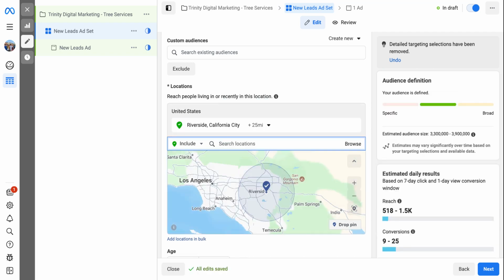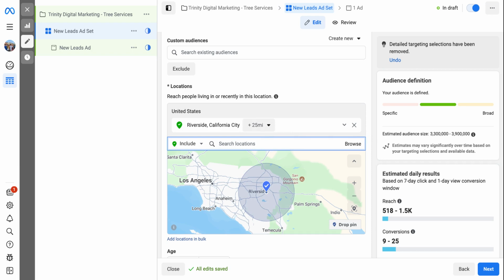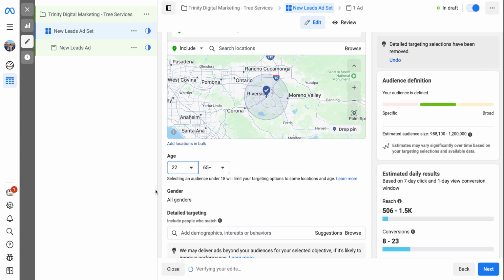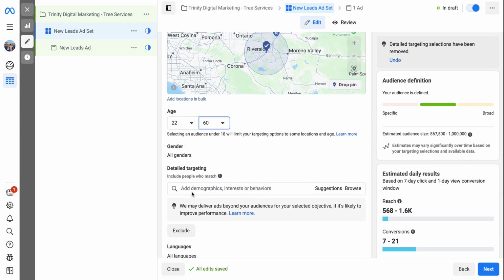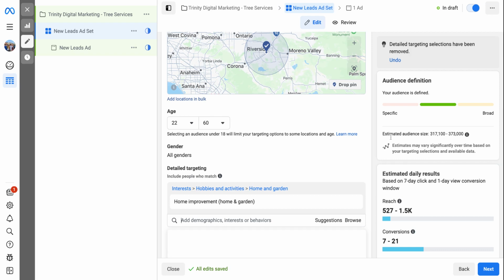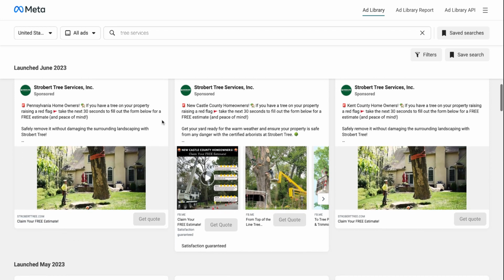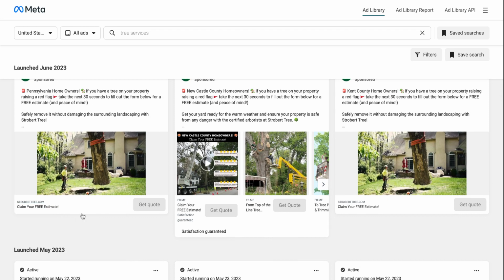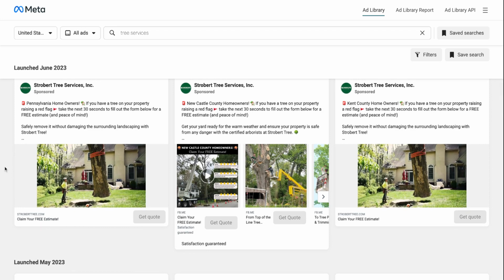Valley Tree Social Presence📹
Improving Social Presence for Valley Tree.